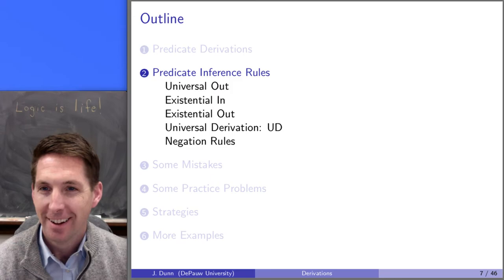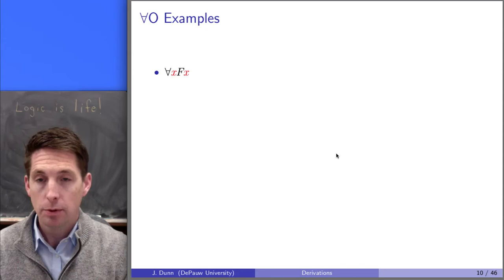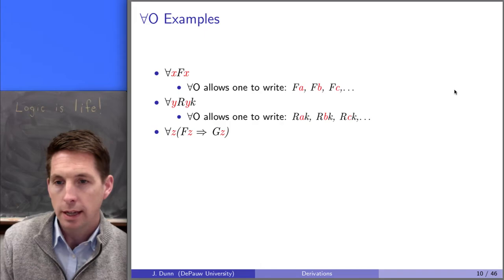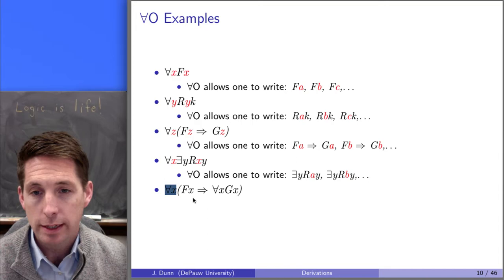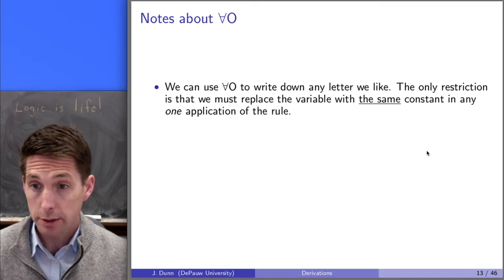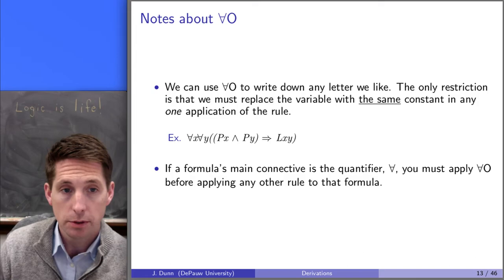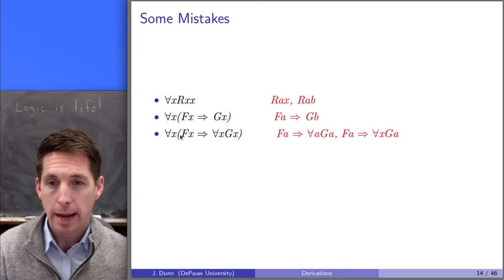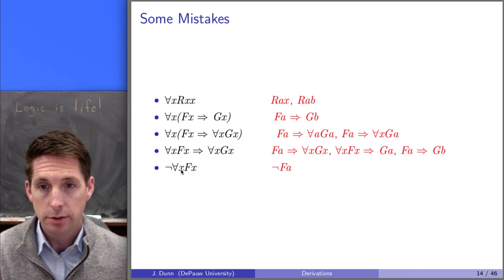Predicate Derivations (2)